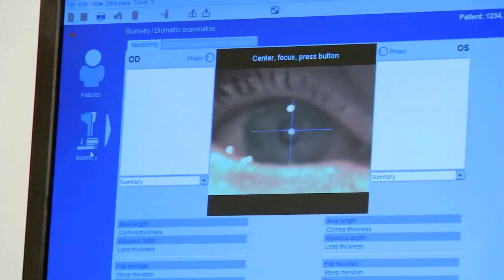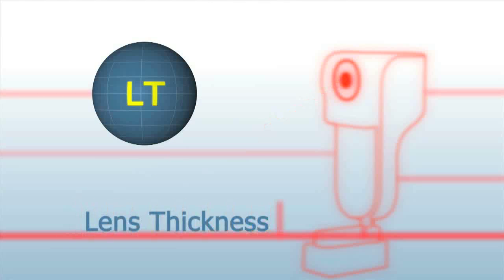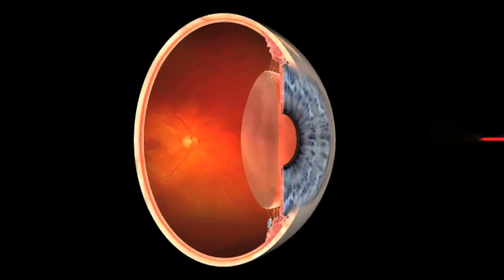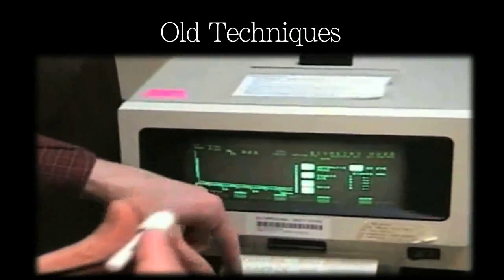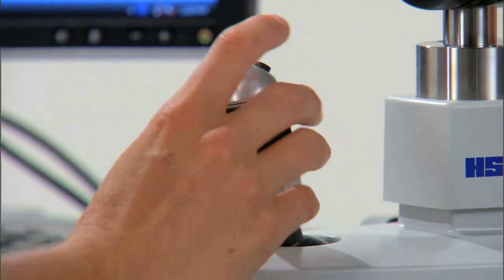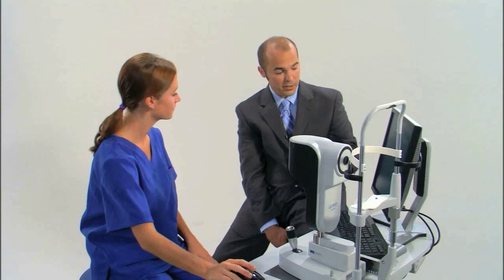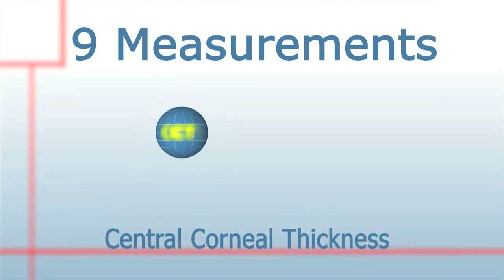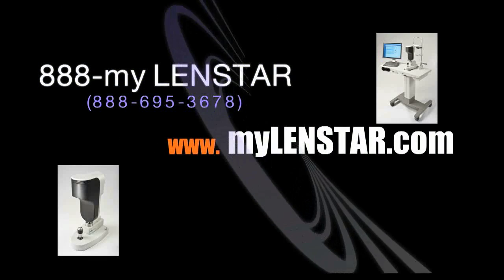LENSTAR - How to Measure Lens Thickness Optically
LENSTAR - How to measure Lens Thickness optically. Breakthrough technology for those with "short eyes" gives you much faster, accurate, non-contact measurements vs old techniques like ultrasounds.

According to Dr. Jack Holladay, author of Holladay 1 and Holladay IOL Consultant, Lens Thickness is a vital measurement for individuals whose eyes have an axial length of 22mm or shorter.

It is crucial to understand the necessity for Lens Thickness, especially for patients with short eyes. Proper fitting of the Premium IOL requires Lens Thickness and accurate measurement.

For the new generation of Holladay IOL Consultant and Olsen IOL formulas, lens thickness is obligatory.

To obtain a more accurate outcome, LENSTAR offers Lens Thickness hassle-free.

According to John Shammas, MD "Before the Lenstar, the only way to measure lens thickness was with immersion ultrasound or contact A-scan. Prior to LENSTAR, surgeons using optical biometry only have had no ability to calculate lens thickness and could not accurately use a fourth generation formula. The Lenstar calculates lens thickness and thus solves this problem."

LENSTAR can measure Lens Thickness from 0.5 to 6.5 mm. This expansive range covers all eyes, including the most cataractous eyes. Cataractous eyes are thicker than the average lens thickness of approximately 4.25 mm"

In addition, LENSTAR has a proven repeatability of +/- 50 microns. In-vivo repeatability, to one standard deviation, is +/- 0.08 mm

Thorough analysis and precise Premium IOL fitting is made easy through LENSTAR's remarkable display resolution of 0.01mm.

LENSTAR is dramatically faster and more accurate than A-Scan ultrasound biometry. The device saves time on patient setup and flushes out ambiguity concerning equipment alignment to the eye. In comparison, A-Scan ultrasound lacks the vital Lens Thickness measurement for IOL placement calculation.

There is always a risk of transcription error when using a separate measurement system. With LENSTAR, all data is conveniently on your network. Allowing you and your practice to carry on, doubt free.

To have Lens Thickness readily available is a significant advantage. With Lens Thickness auto-populated into your Halladay IOL Consultant, precise results are instantly in your hands.

In this next section, we are going to show you the advanced capabilities of the LENSTAR "software" in measuring Lens Thickness. You will see innovative and important capabilities  including:

* Manually manipulating gates if they are improperly marked, leaving YOU the doctor always in control of your data
* Zoom to see the fine detail, enabling even more accurate results

The anterior lens gate is improperly positioned on this example, it should be on the most anterior spike,(furthest to the left) marking the interface between aqueous humor and the front surface of the lens.

Proper gate placement is easily done in the Lenstar software by magnifying the image in order to best visualize the A-scan spikes.
* Once magnified, the operator can simply place the marker on the proper spike of the waveform and the measurement is recalculated using the correct gate placement.
* Image assessment is taught to operators so they can feel confident to know if a gate is properly placed.
* The procedure for manually placing the gates is covered during the Lenstar training session provided to operators.

Along with 8 other measurements, Lens Thickness places LENSTAR at the pinnacle for optical biometry.

Never captured before, Lens Thickness is a NEW but critical measurement for a complete diagnosis. It is measured at inconceivable speed, offering a painless process and secure results. With complete electronic control of the data, convenience is finally obtainable. For premium IOLs and constant surety, begin benefiting from LENSTAR today.